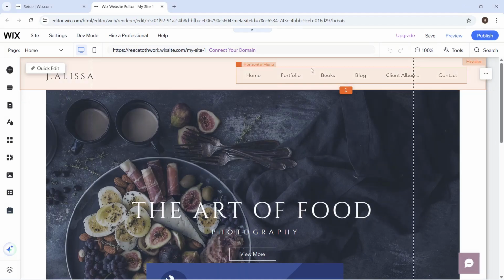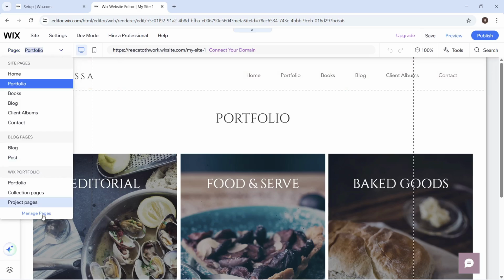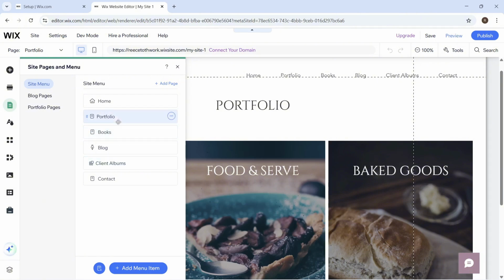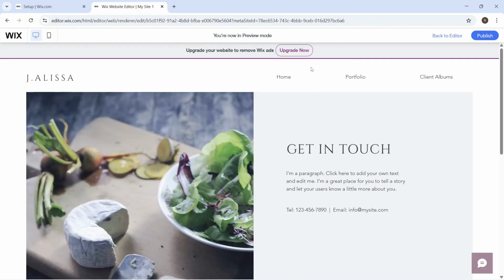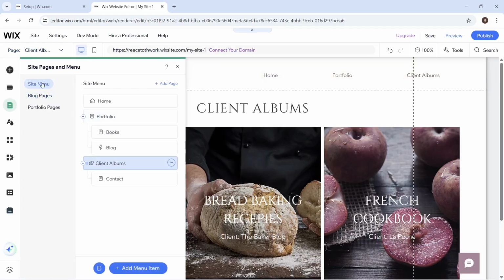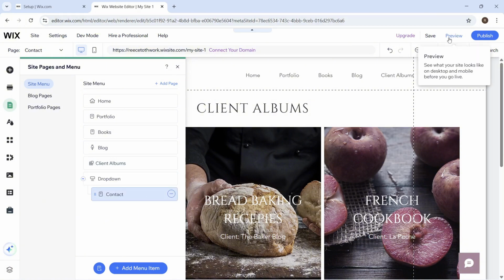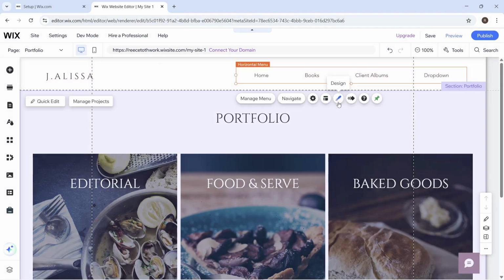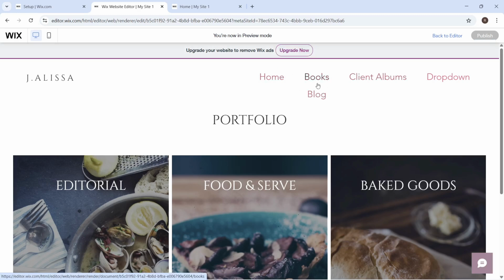How To Make A Drop Down Menu In Wix (Full Guide)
Learn how to make a dropdown menu in Wix to organize your website navigation. This tutorial walks you through creating subpages, linking menu items, and customizing styles for desktop and mobile.